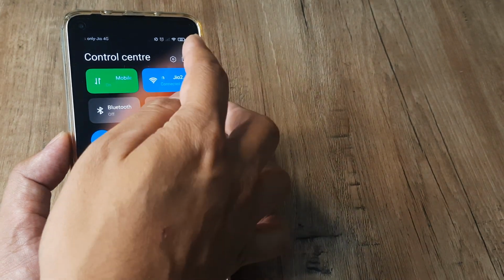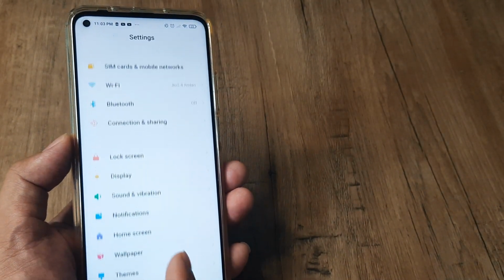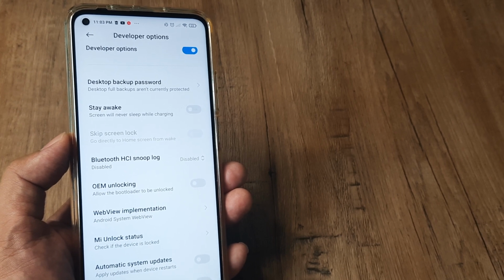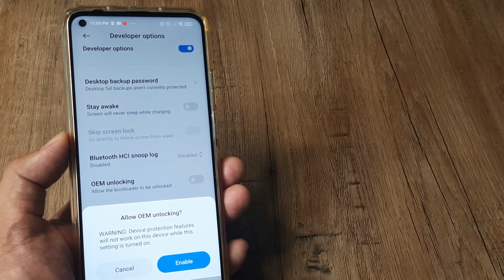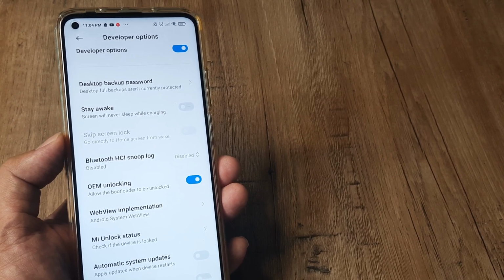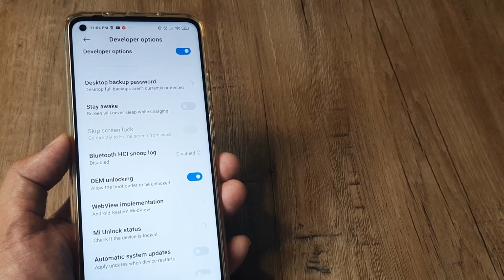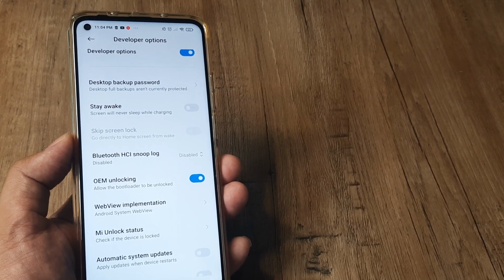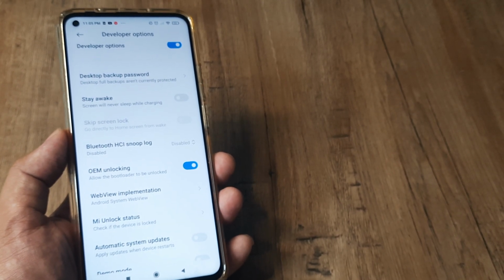how to unlock bootloader in mi | oem unlock in mi phone | mi 10t pro